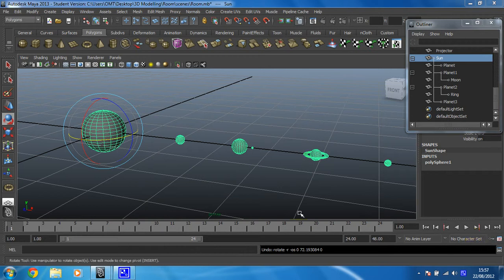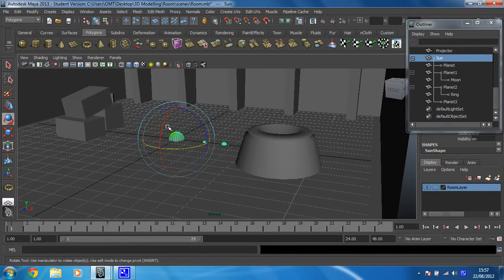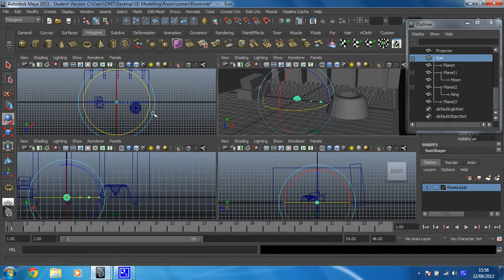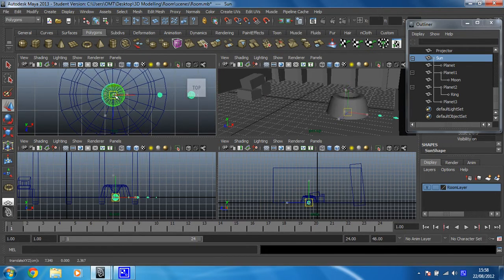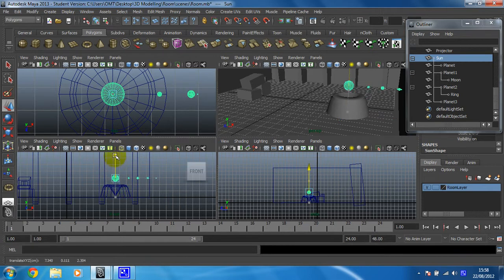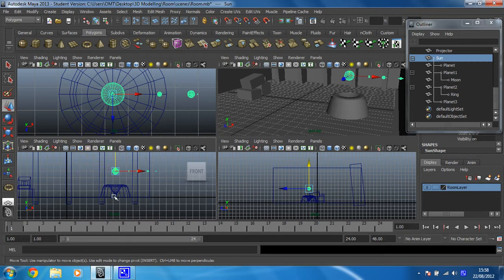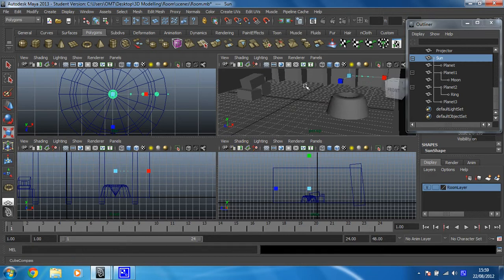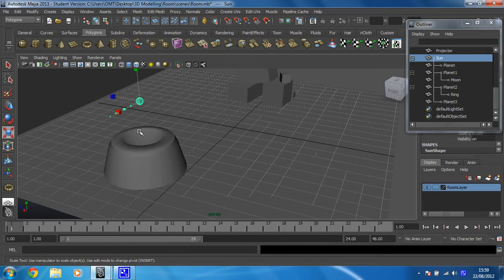Learn Maya 2015: The basics - 16 -- Position the planets over the projector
You will now unhide the room and put the planets into position.